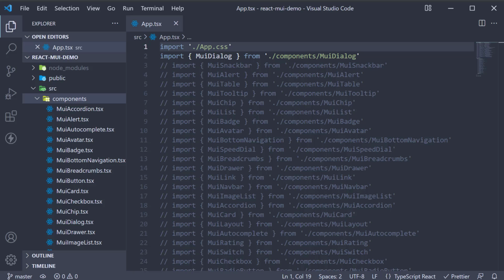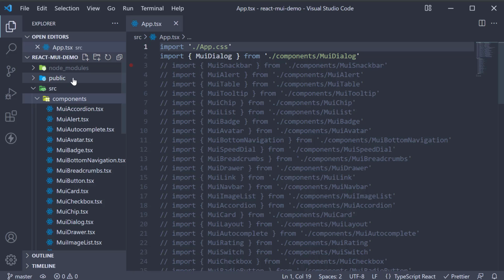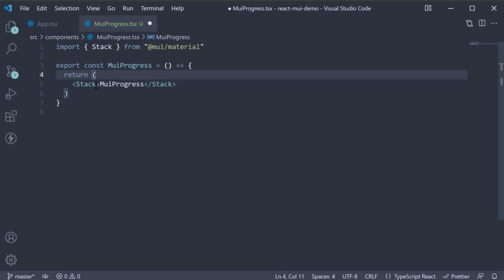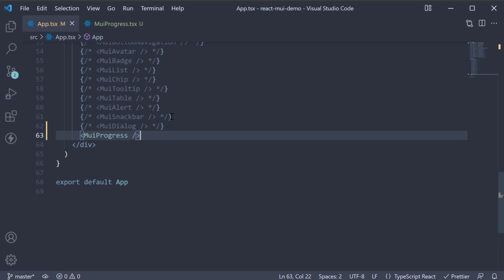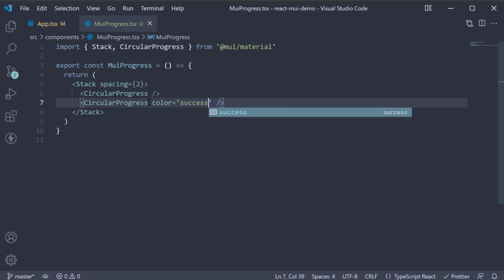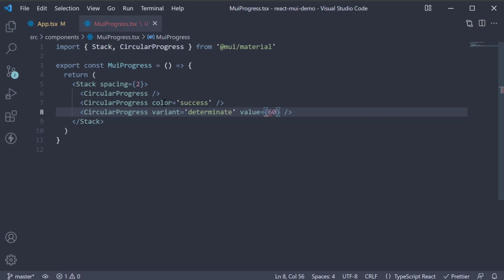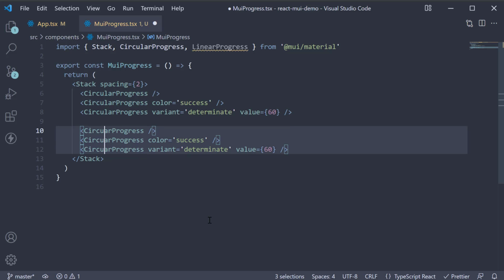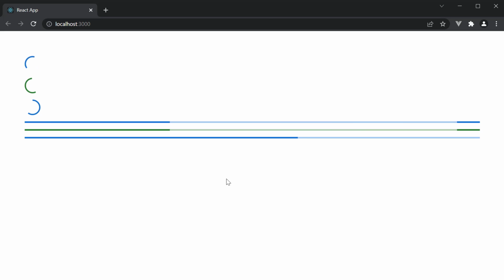React Material UI Tutorial - 37 - Progress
Material UI Progress